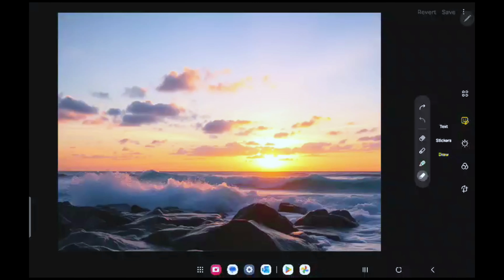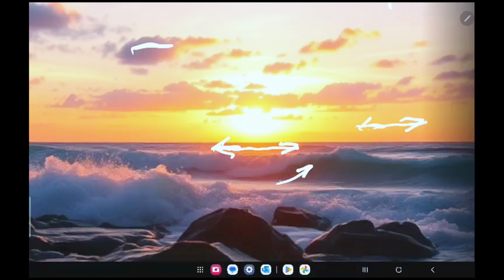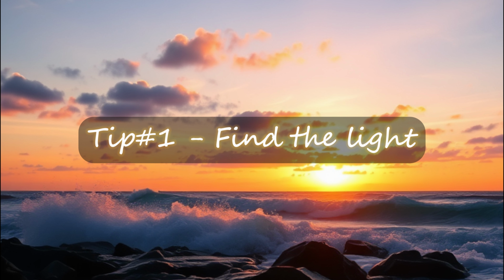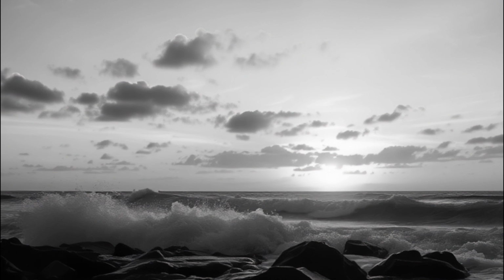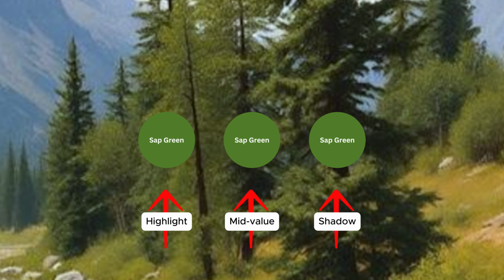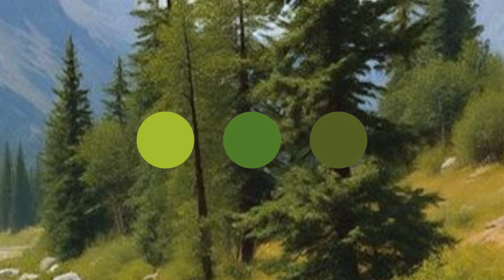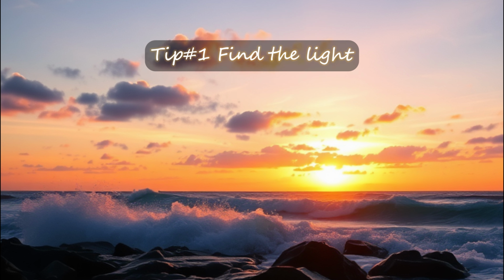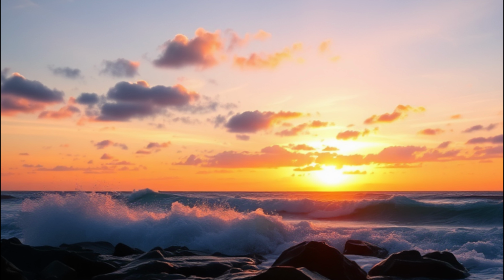Flat to Fantastic: Improve Your Paintings in 6 Minutes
Welcome to this in-depth painting tutorial where we explore the art of creating realistic paintings using gradients and values! In this video, I’ll share why gradients and values are important, as well as tips that will elevate your artwork from flat to fantastic.

Whether you’re a beginner or an experienced artist, understanding how to use gradients (smooth transitions between light and dark) and values (lightness or darkness of a color) is crucial to achieving depth, dimension, and realism in your paintings.

Happy painting! 🎨